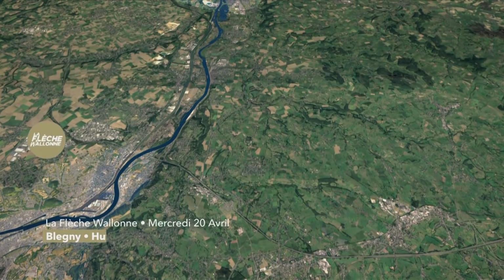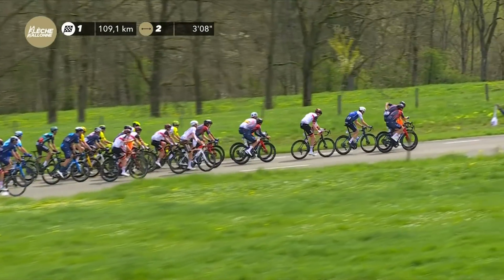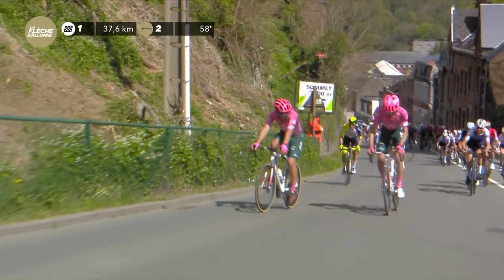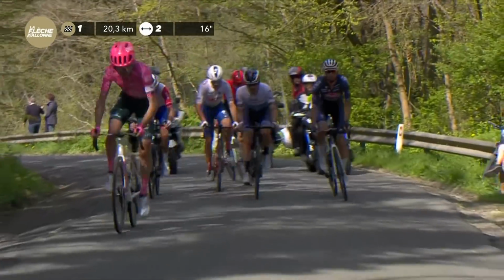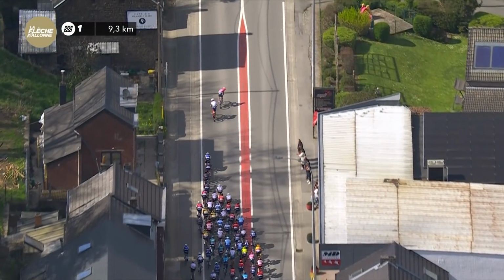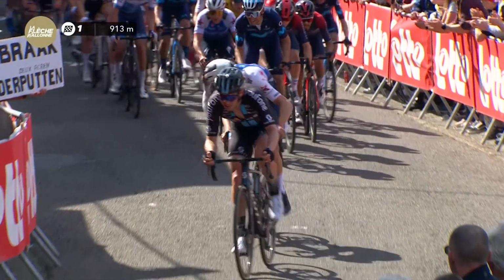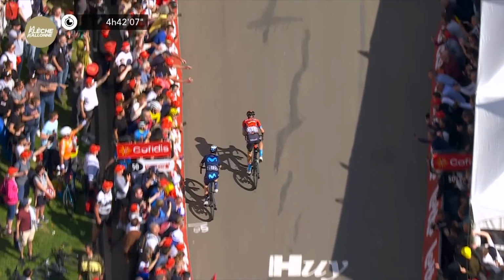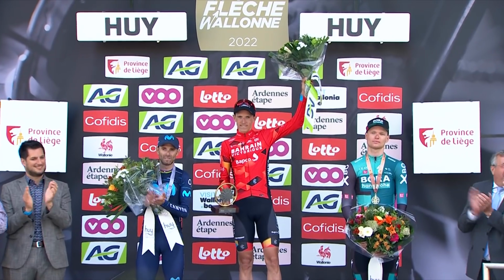Puncheurs Battle It Out On 26% Mur De Huy | La Flèche Wallonne 2022 Men's Highlights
With the Cobbled Classics finished, the one-day specialists head to the Ardennes for La Fleche Wallonne. With three ascents of the brutally steep Mur de Huy, the best puncheurs in the peloton will fight for supremacy in the longest final kilometre in cycling.

Brought to you by the world’s biggest cycling channel, the Global Cycling Network (GCN), GCN Racing brings you the best of the world’s bike races to your screens, wherever you are: the finest live race commentary, in-depth analysis and behind the scenes access from your favourite events are all here. So get involved, join us, and get ready to be in the thick of the action.

Engage with on the channel and across social media – we’re here to answer every question you’ve got on cycling racing.